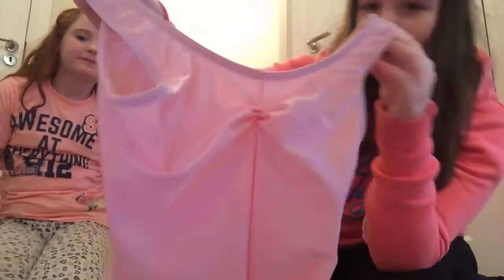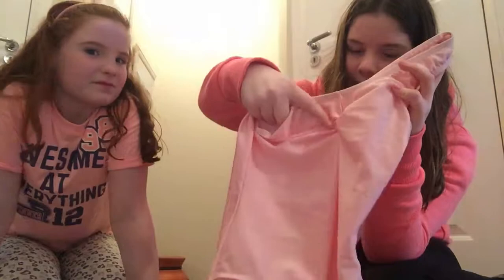Lexie’s Ballet Practice Uniform!